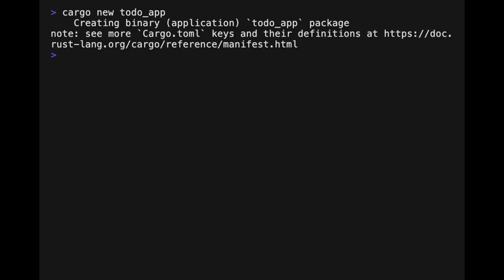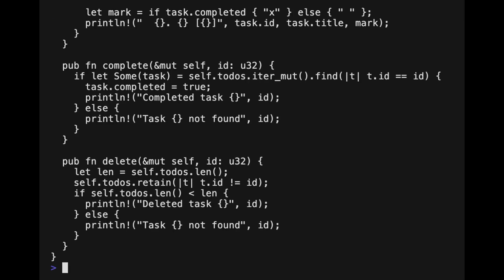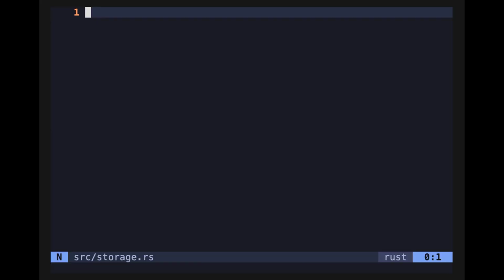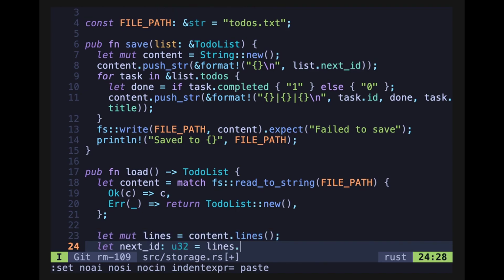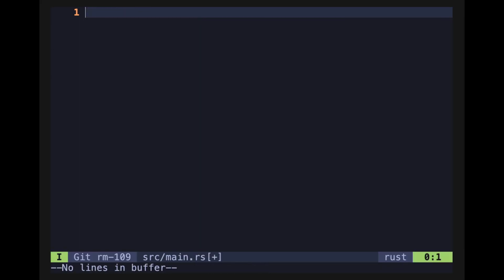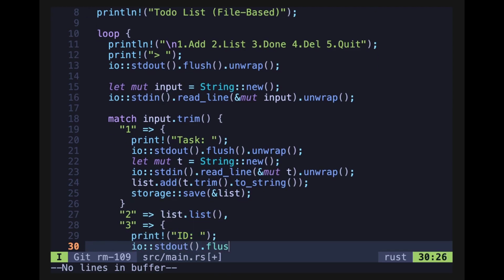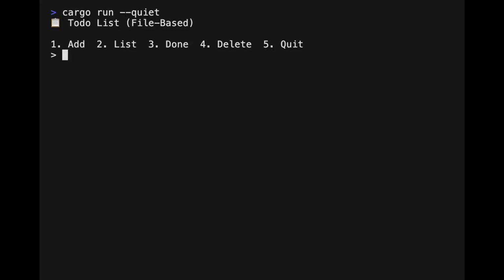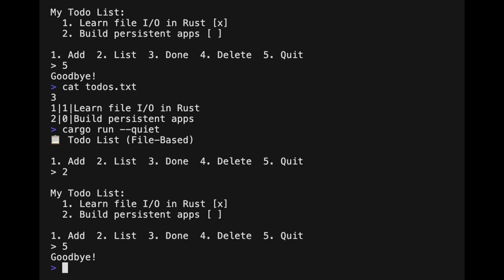Rust File I/O Tutorial: Build a Persistent Todo App with Modules | Rust by Examples #6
🦀 Learn how to add file persistence to your Rust applications! In this tutorial, we'll extend our Todo List app to save and load data from a file, so your tasks survive between program runs.
📚 What you'll learn:
📦 Rust modules (mod, pub) for organizing code
💾 File I/O with std::fs (read_to_string, write)
⚠️ Error handling with Result and the ? operator
📝 Parsing and serializing data to text files
🛠️ Building a complete CLI app with persistence
🎯 This is part 6 of the Rust by Examples series, where we build practical projects to learn Rust programming.

⏮️ Previous: Lesson 05 - In-Memory Todo List
⏭️ Next: Lesson 07 - Coming Soon!